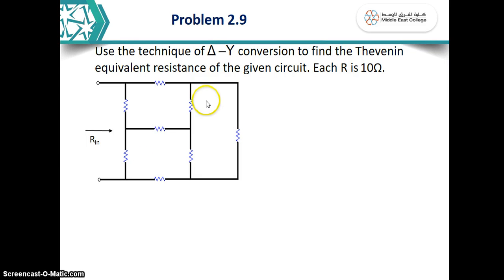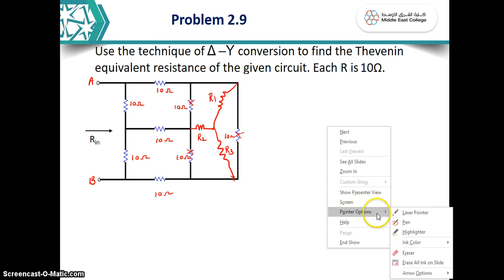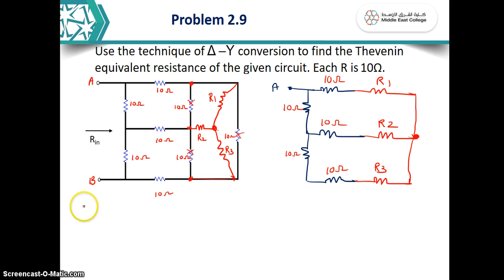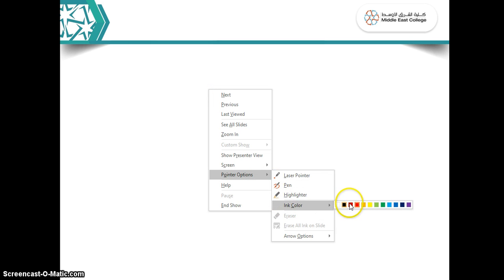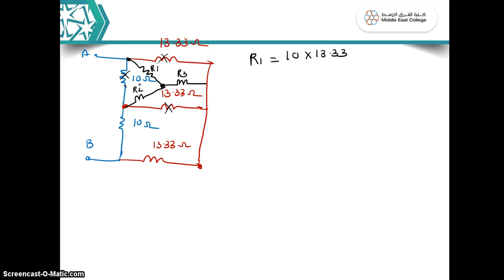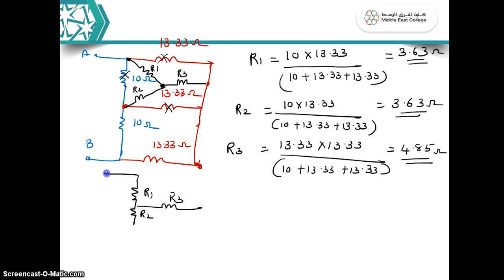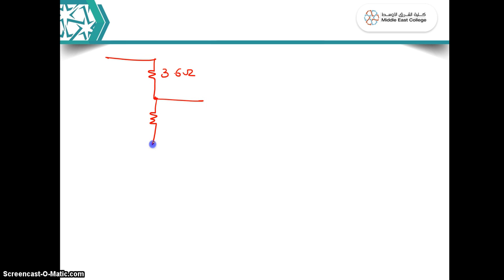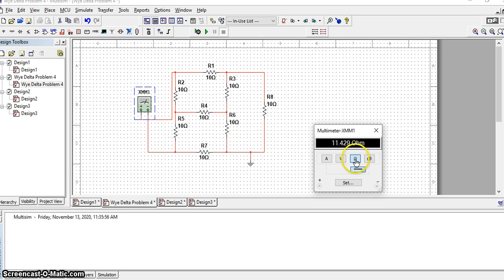Delta to Wye Conversion Example Problem 1